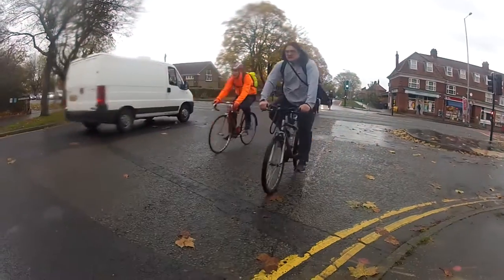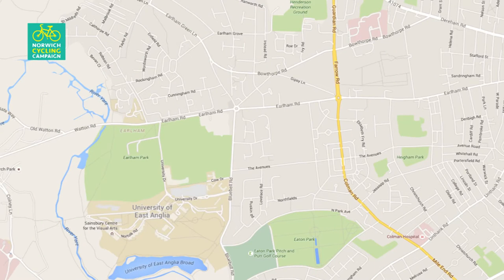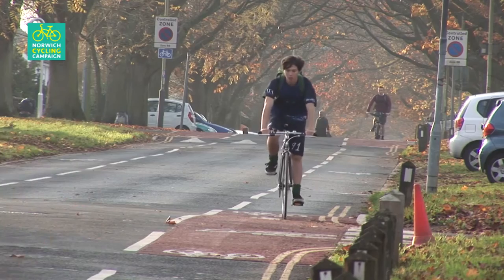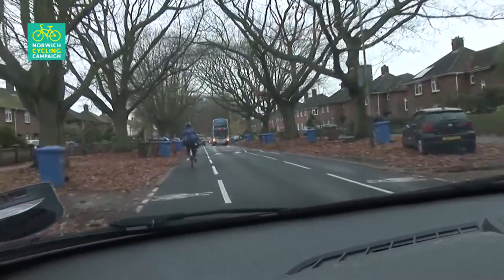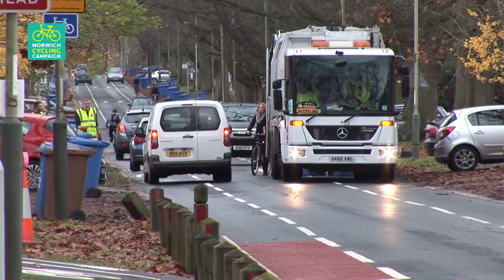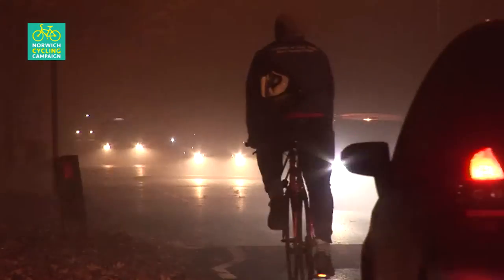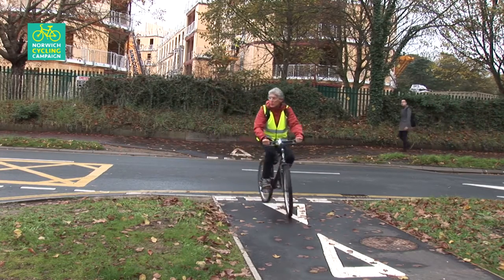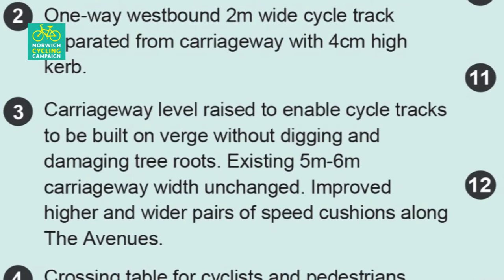A Norwich cycleway fiasco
A video I made for the local Cycle Campaign, November 2015